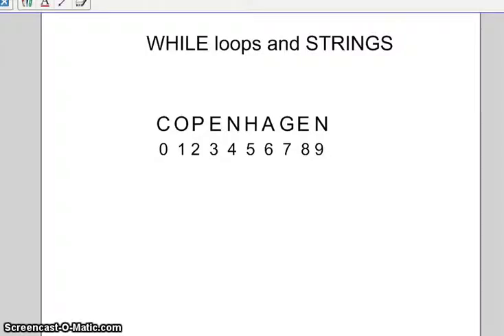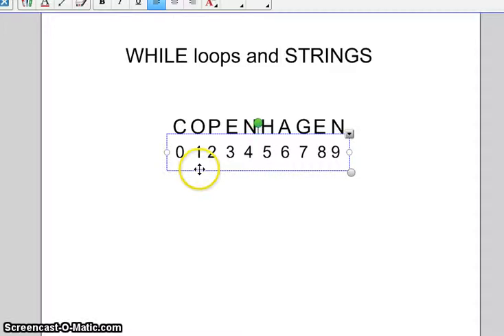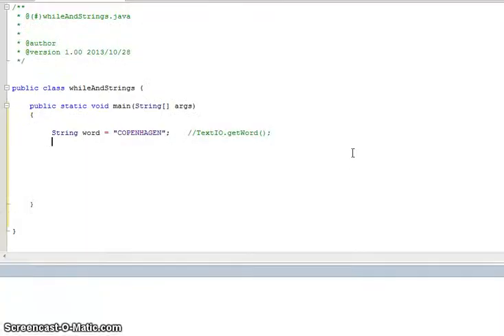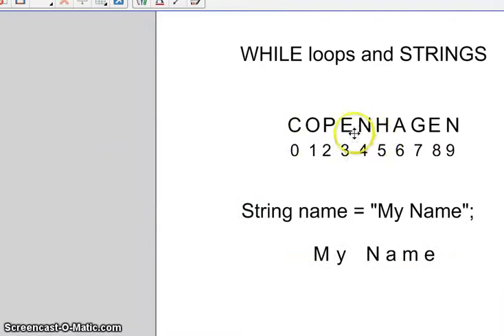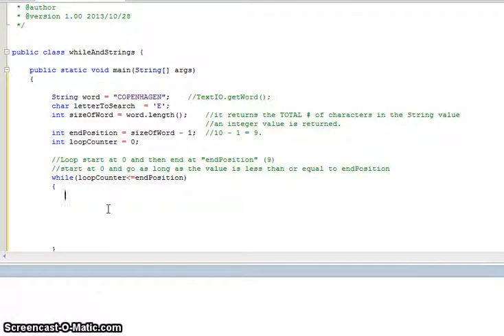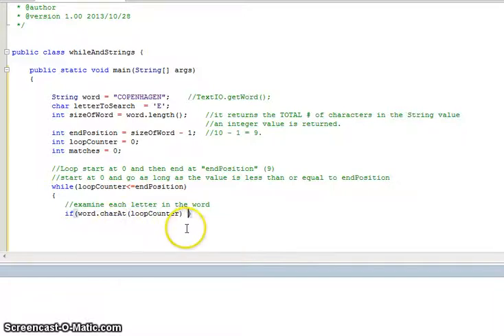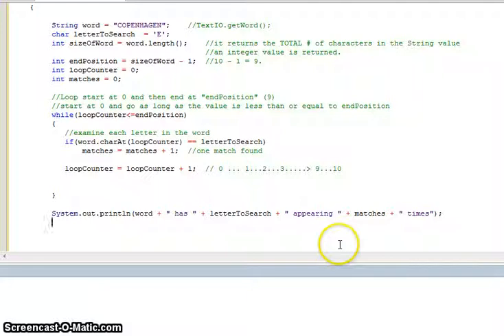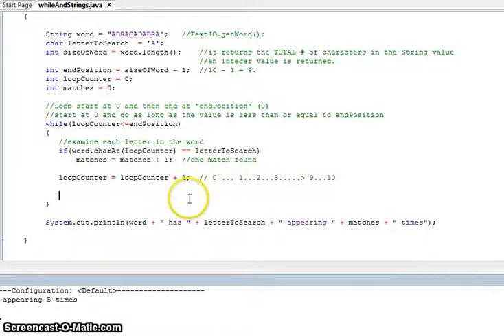Tutorial 7 | WHILE loops and Strings